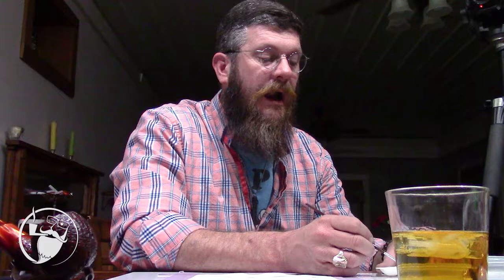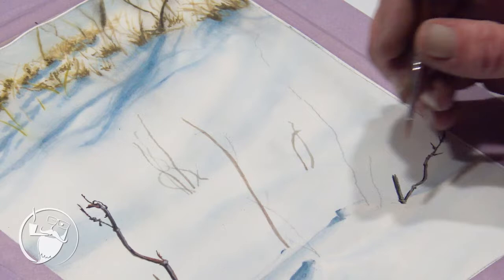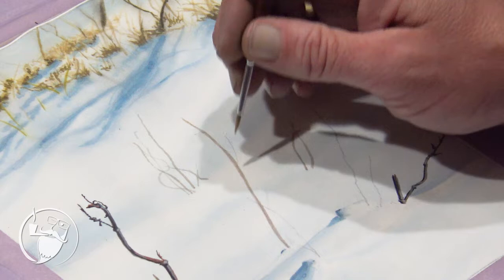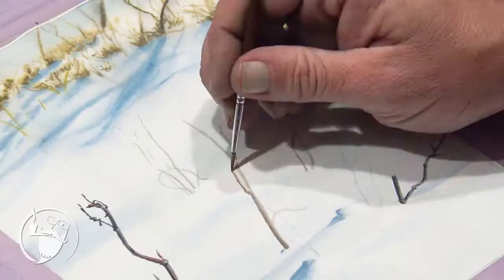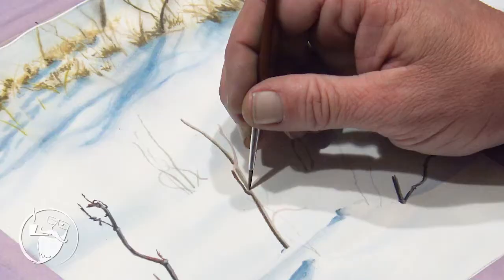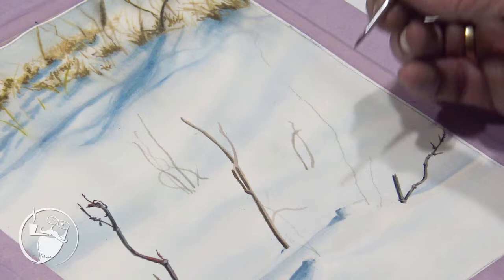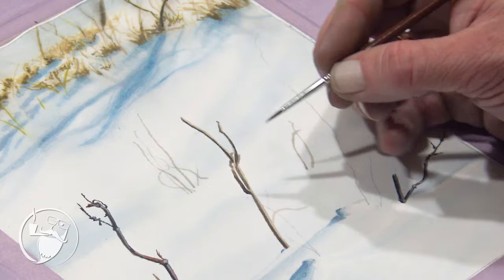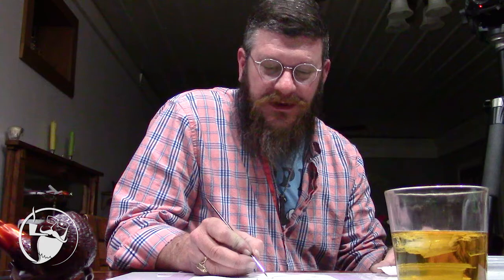Just a Guy Talking and Painting: Sharp Focus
Join me as I do a bit of watercolor painting and a bit of stream of consciousness talk. Nothing to heady, just me, my brush, and my brain.

02: Sharp Focus